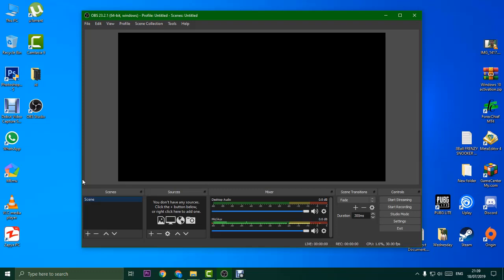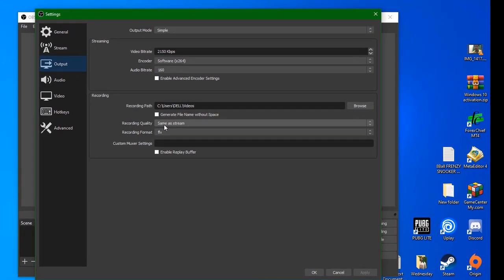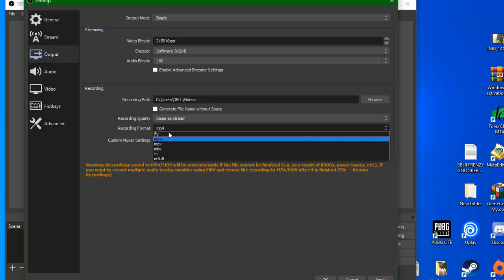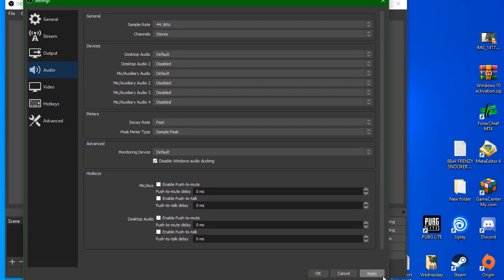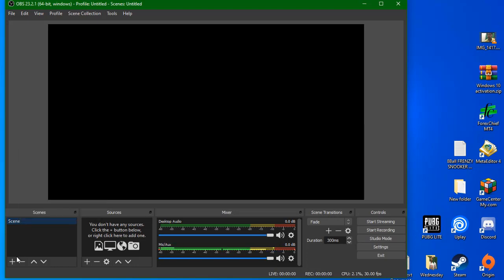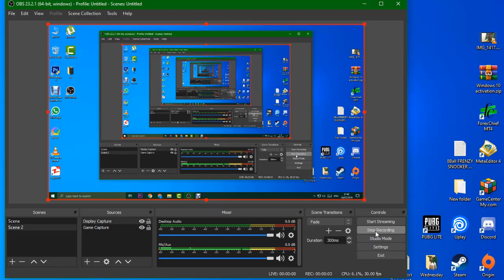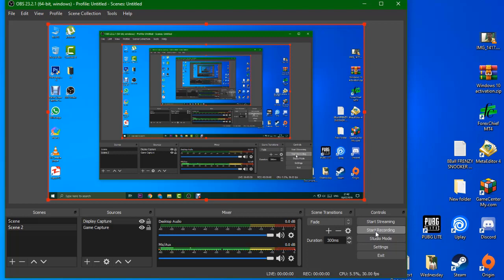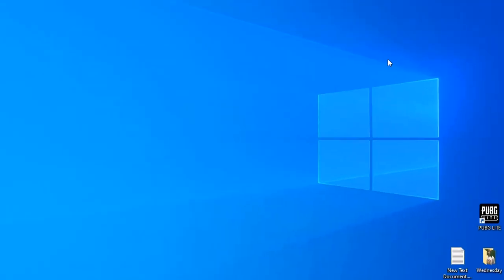How to Use OBS Studio (Beginners Guide) 2021 Hindi Urdu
Recently in the “Free Software” series, I showed you OBS Studio, which is a free and open-source screen recorder for Windows, Mac, and Linux. In the comments of that video, many of you asked for me to do a tutorial. In this beginner’s guide, I will show you how to set-up and use OBS Studio

NOTE: THIS VIDEO IS ONLY FOR EDUCATIONAL AND INFORMATIONAL PURPOSES. I OR HOWTOMAJID CAN'T GUARANTEE YOU THAT YOU CAN EARN MONEY USING THIS APP/WEBSITE.

About HOWTOMAJID
HOWTOMAJID is a pure technology-based channel. This channel makes videos on Mobile Technology, Computer & Information